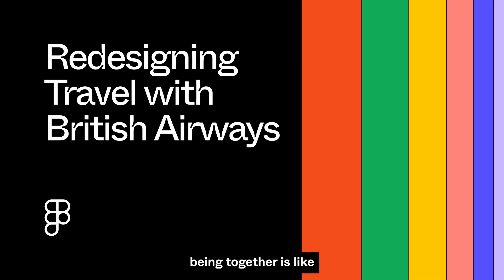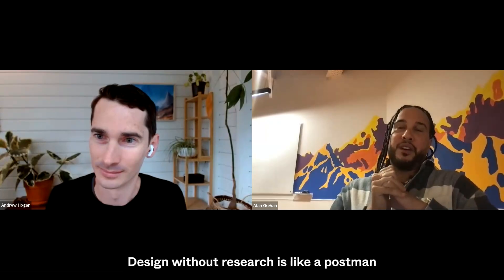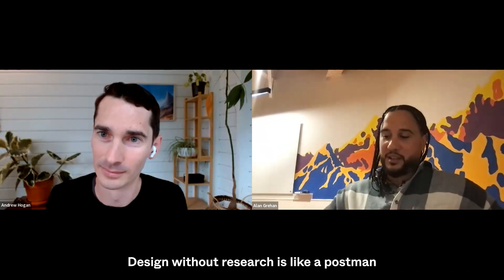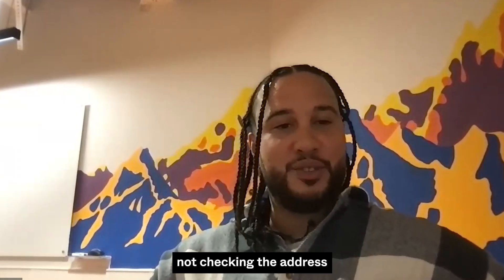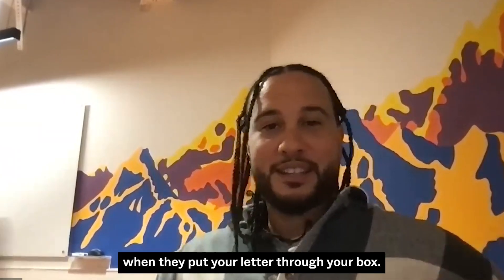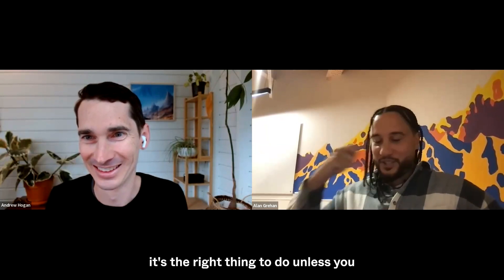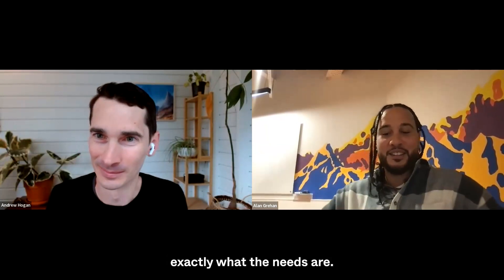British Airways: Bringing design and research together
To improve the experience for customers, British Airways brings Design and Research together. Hear how the two disciplines partner together from Alan Grehan, Head of Research and Design at British Airways.